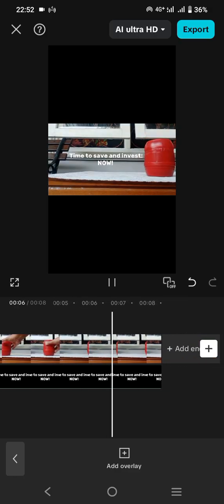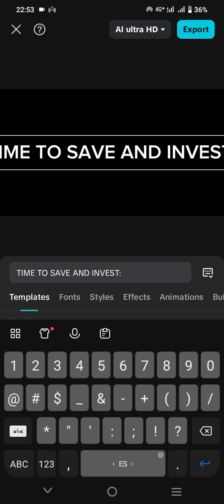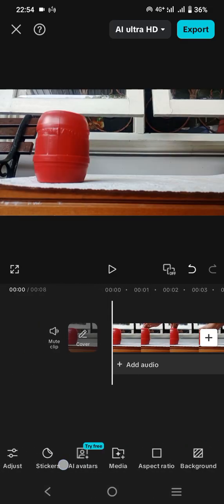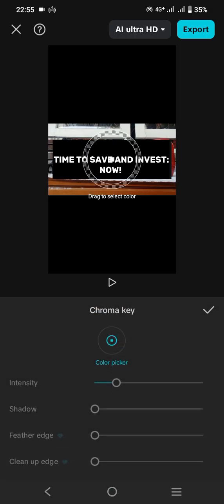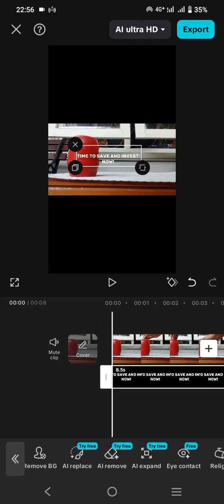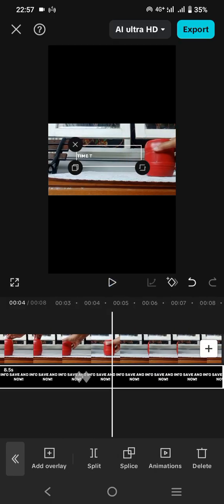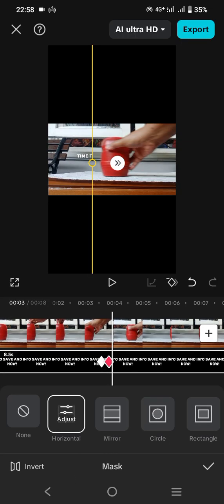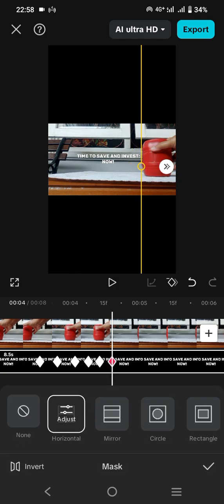How to create the opening effect for the advertisement or content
In this video we will show you how to create the opening effect for the advertisement. Kindly try guys!